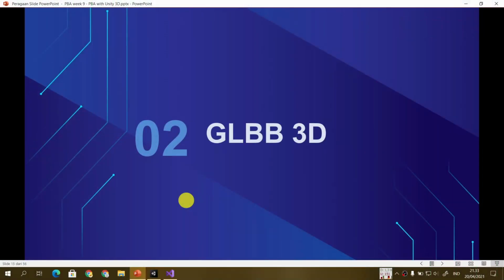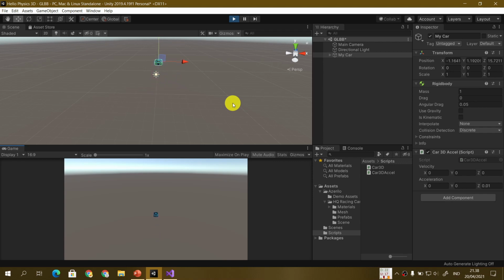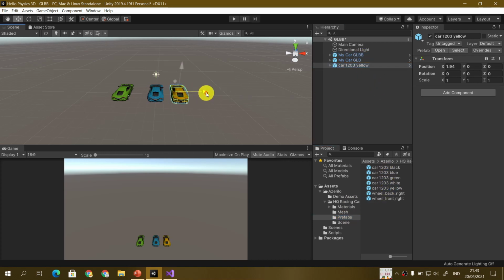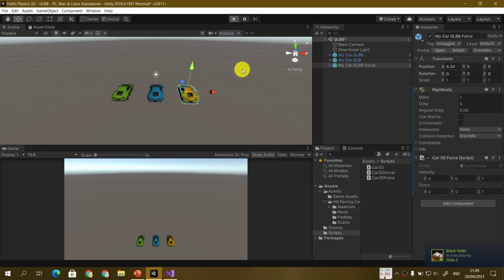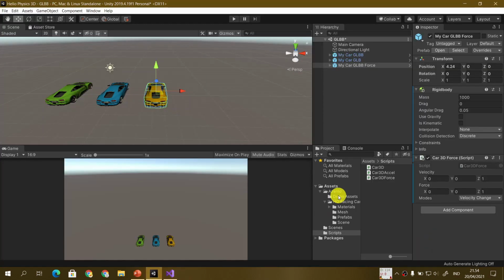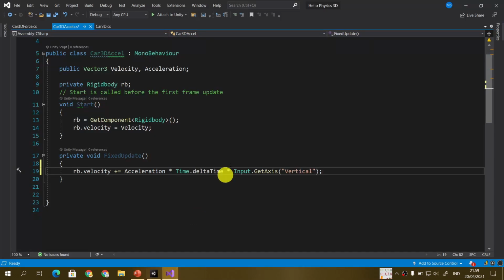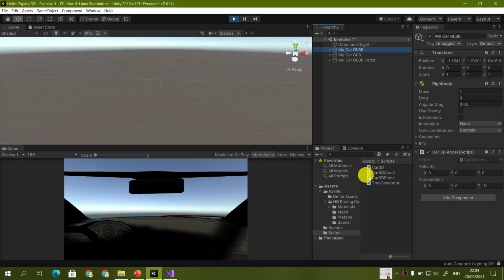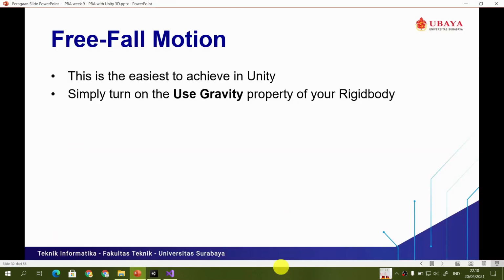PBA 9-2: GLBB in Unity 3D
In this video, we will simulate GLBB (including freefall motion, which is very simple to do in Unity) in 3D world.

Chapters
00:00 Introduction
00:27 GLBB by acceleration
09:53 GLBB by force
20:25 Exercise
21:19 Detecting movement input
36:19 Freefall motion in 3D world